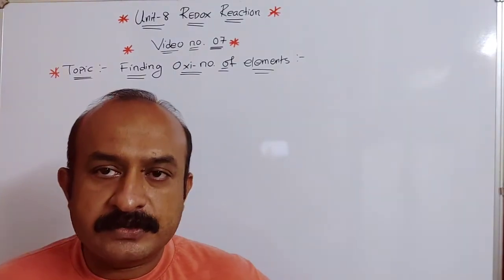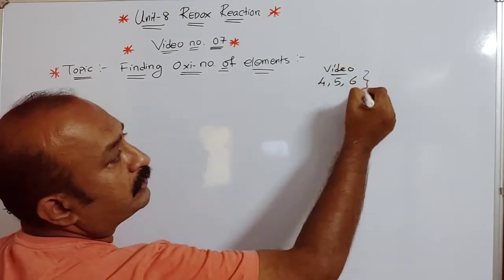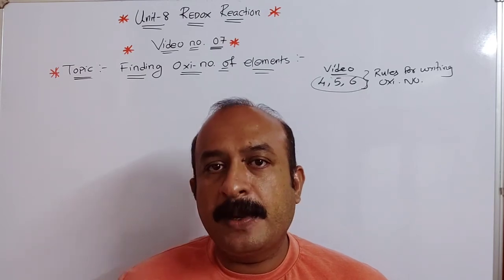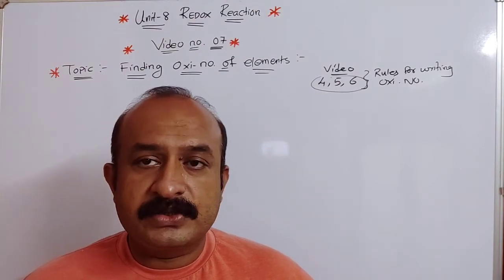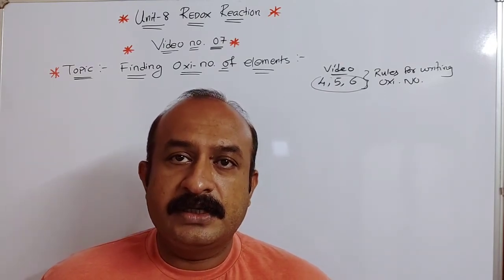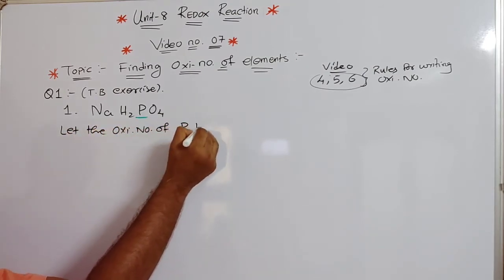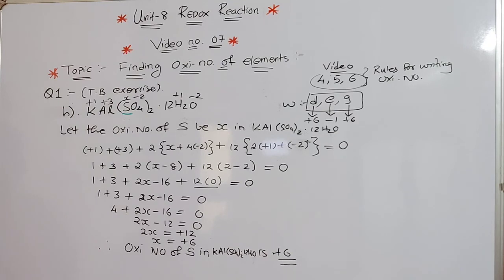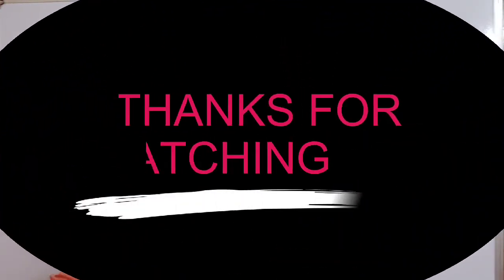Video-07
Finding oxidation number of the underline element or atom.